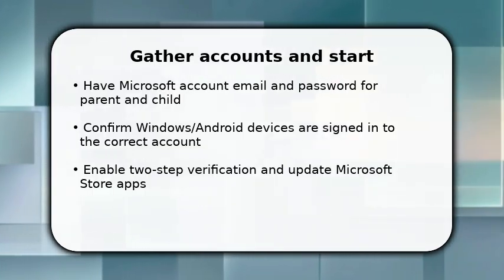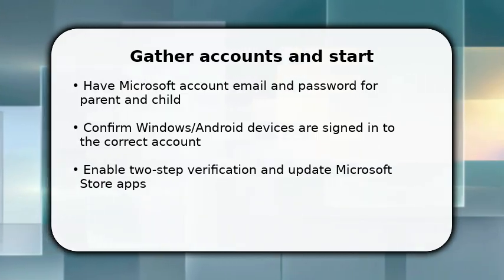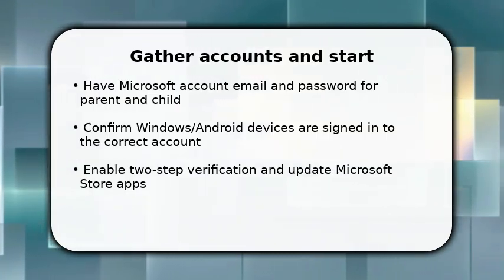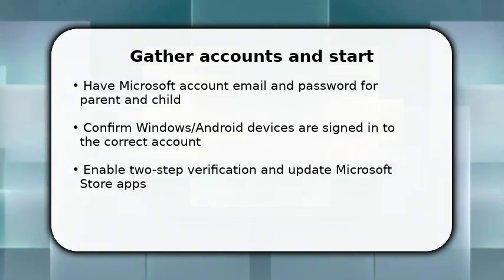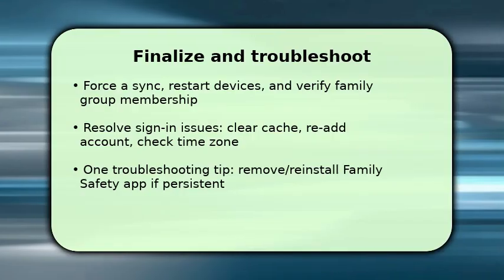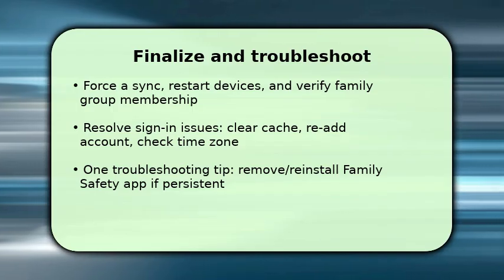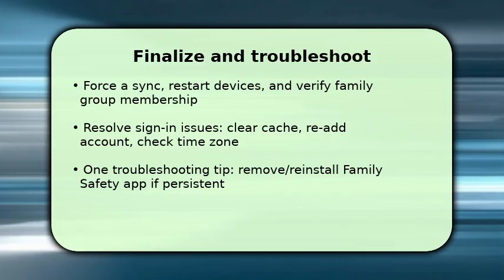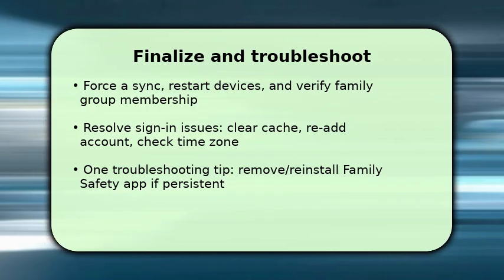How to Fix Microsoft Family Safety (only Way)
This video provides a comprehensive guide on how to navigate and fix issues within Microsoft Family Safety, offering step-bythy solutions for parents seeking control over their children's online activities. From setting up profiles to adjusting privacy settings and monitoring apps, learn the only way to ensure your family stays safe.